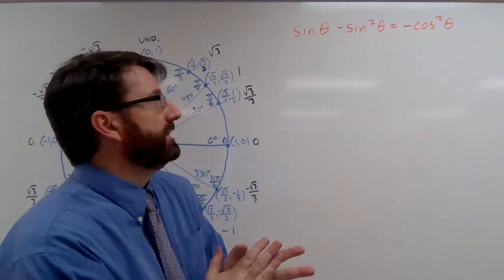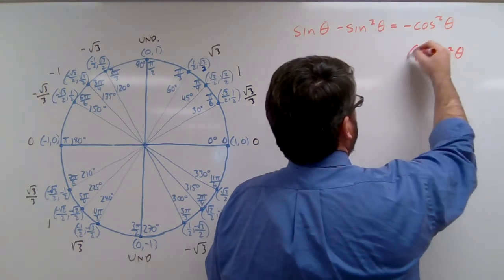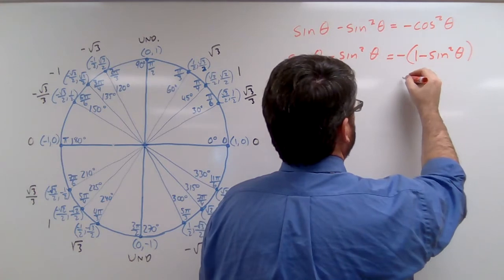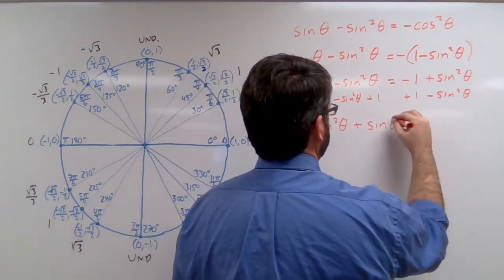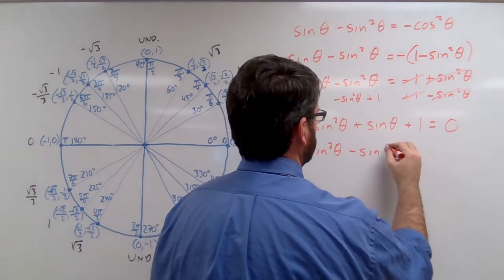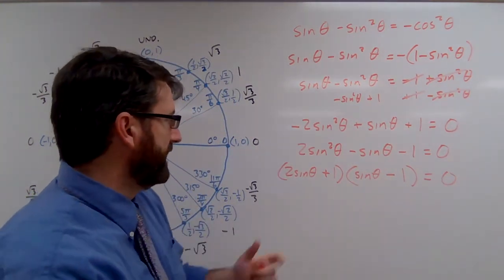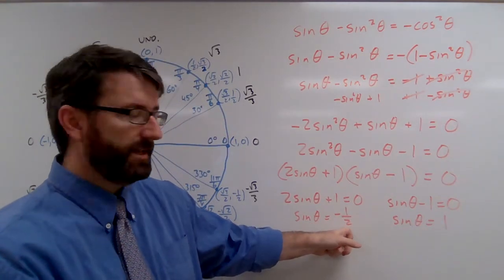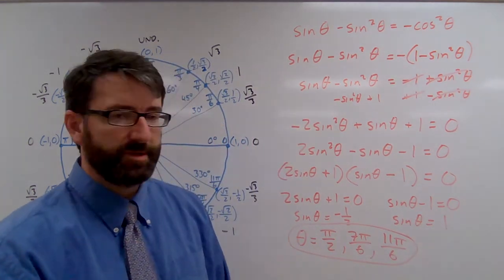sin⁡θ - sin^2⁡θ = -cos^2⁡θ